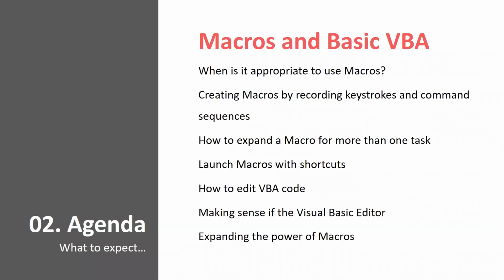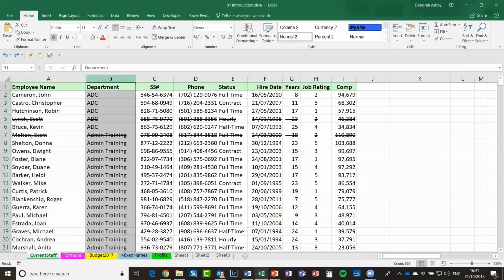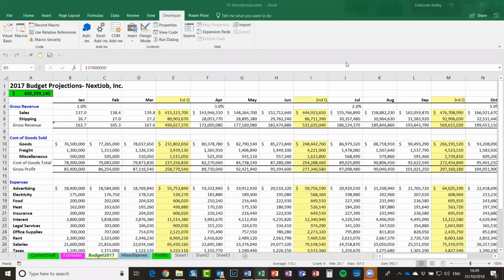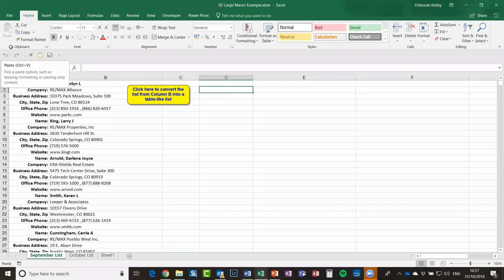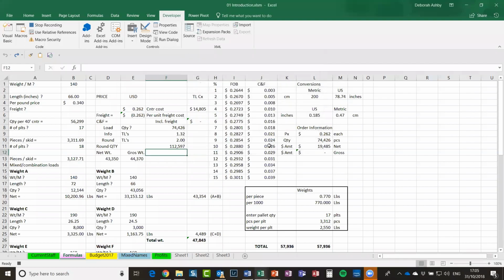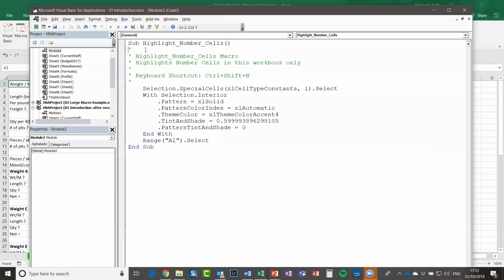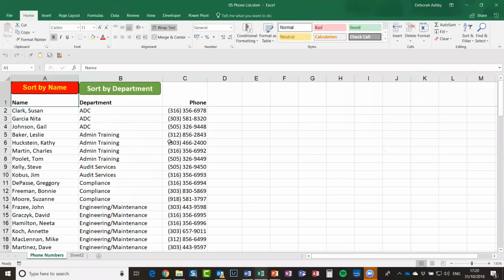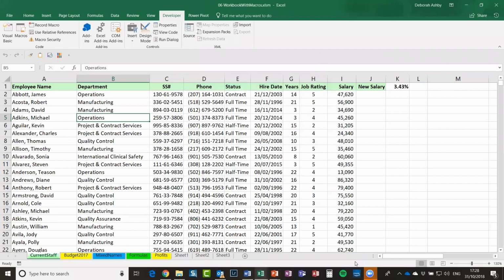Introduction To Macros and Basic VBA (Excel Webinar Tutorial)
In this webinar, Deb will teach you to master the basics of VBA and Macros in Microsoft Excel. We will look at concepts like message boxes, looping and flow control, arrays, event programming and more. For the follow-along exercise file and our '100 Most-Useful Excel Tips' for FREE, look below: